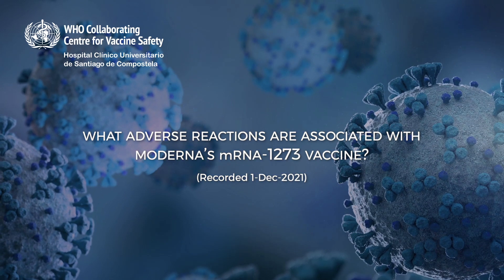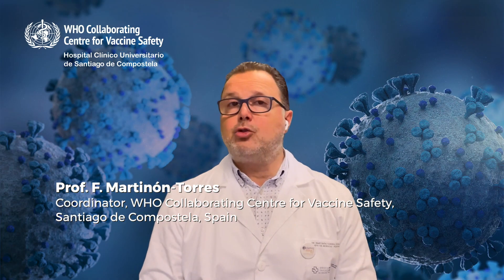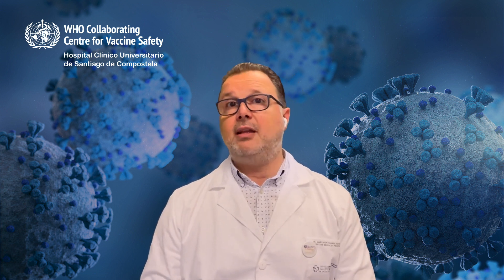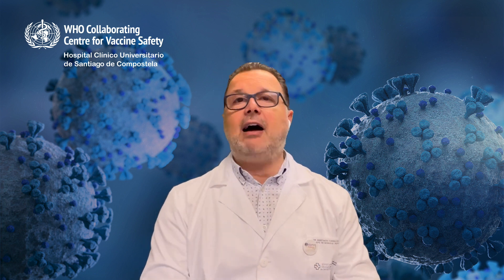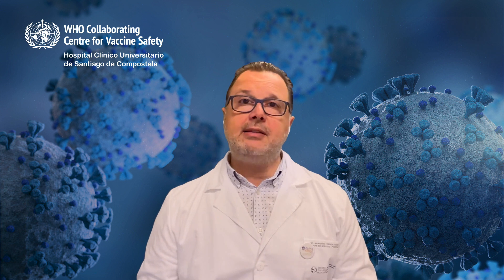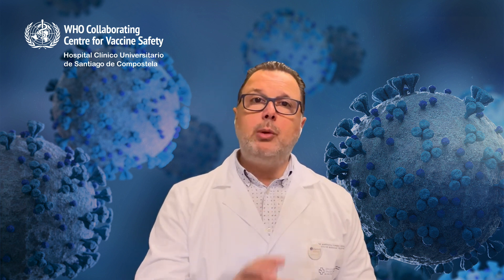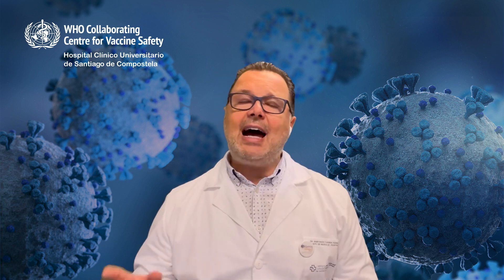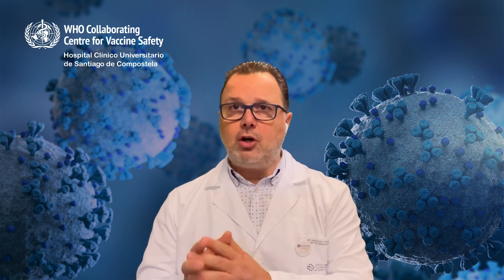10_3 What adverse reactions are associated with Moderna’s mRNA-1273 vaccine?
The most common side effects are pain at the injection site (92%), fatigue (70%), headache (64.7%), myalgias (muscle pain) (61.5%), arthralgias (joint stiffness) (46.4%), chills (45.4%), nausea/vomiting (23%), fever (15.5%) and swelling at the injection site (14.7%). These reactions are mostly mild or moderate and transient, disappearing a few days after vaccination. These reactions are more common after the second dose and their frequency decreases with age.

In addition, very rare cases of myocarditis and pericarditis (inflammation of the heart muscle or membrane around the heart) have been observed. These cases occurred mainly in the 14 days following vaccination, with greater frequency after the second dose of vaccination, and more commonly in younger men. Myocarditis and pericarditis are mild in most cases and resolve with treatment and rest.

Delayed skin reactions near the injection site have also been described, which occur about 7 days (between 2 and 12 days) after receiving the vaccine and have been described as oedematous, pruritic, and painful plaques. This reaction may appear earlier after administration of the second dose. They usually resolve in about 5 days, but in some cases they can persist up to 21 days. However, this reaction after the first dose is not a contraindication for the administration of the second dose.

Cases of anaphylaxis to the mRNA COVID-19 vaccines are very rare - currently estimated to occur in 2.5 to 11.1 cases per 1 million doses, largely in individuals with a history of allergy. Anaphylaxis is treatable if recognized early and treated promptly. If a person has a severe allergic reaction after getting a shot of an mRNA COVID-19 vaccine (either Pfizer-BioNTech or Moderna), that person should not get another shot of that vaccine.

Update (March 2023):

The reactogenicity and adverse event profile observed after the booster dose was generally similar to that observed following dose 2 of the initial 2-dose regimen, which suggests no potentiation of reactogenicity or any new safety signals arising from administration of a third dose.